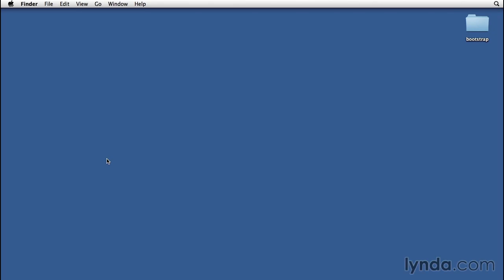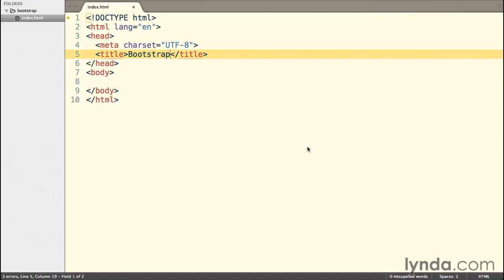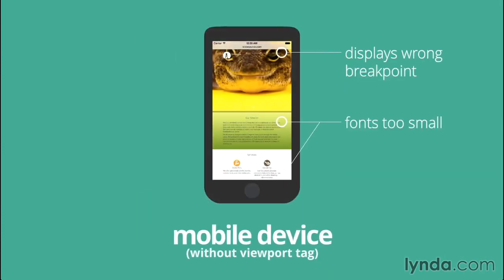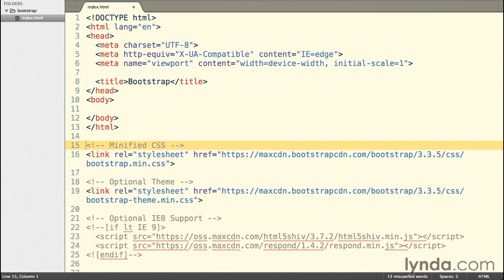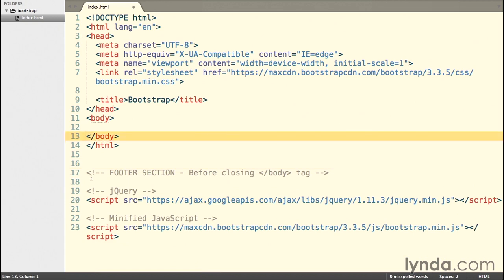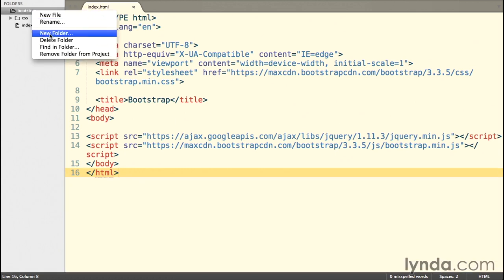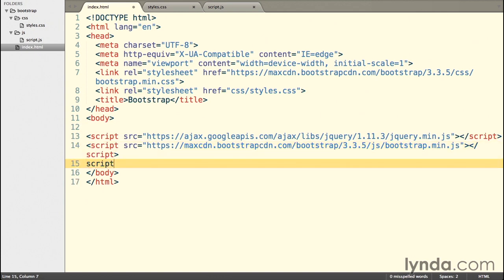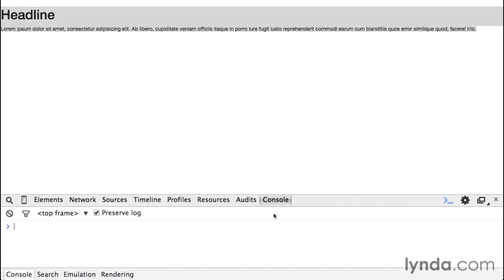004 Creating a basic template using CDNs